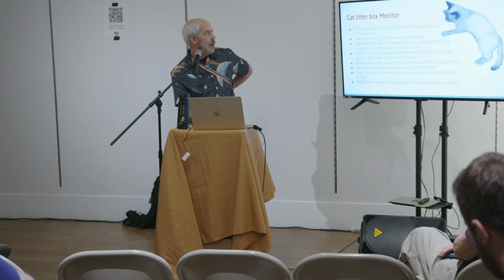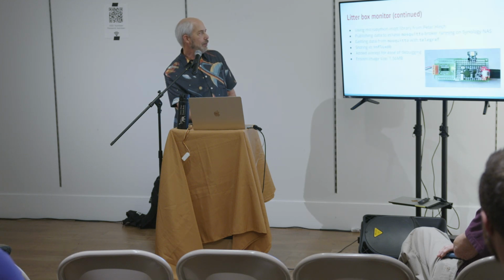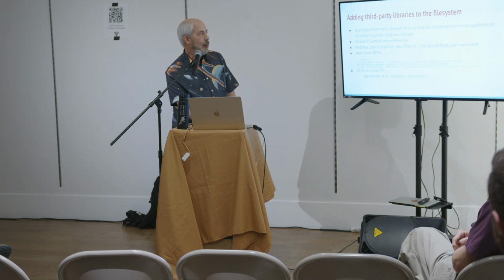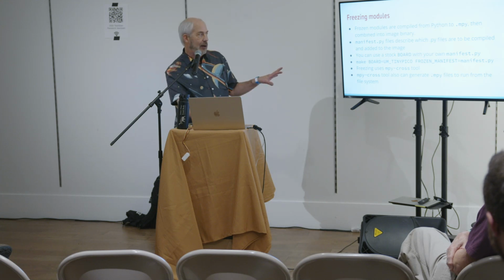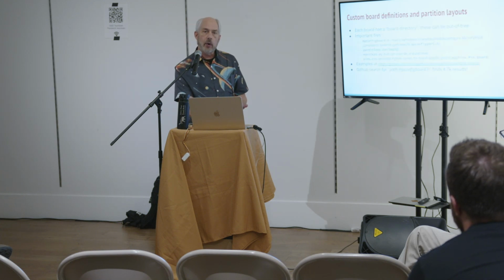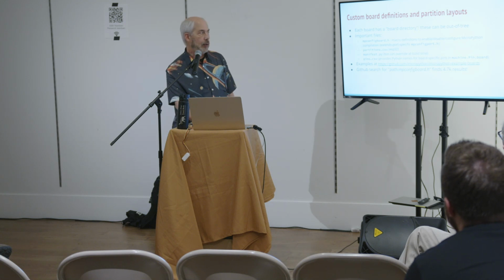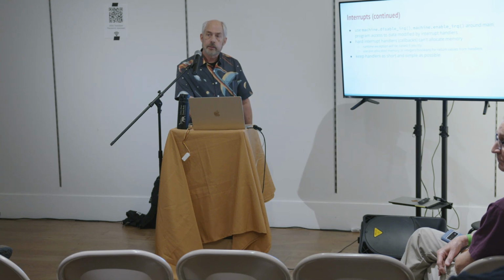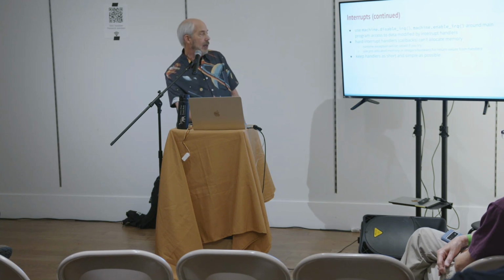Teardown 2024 - Prototype to Product with MicroPython: Faster and Happier Embedded... - Ned Konz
Prototype to Product with MicroPython: Faster and Happier Embedded Systems Development

Discover how MicroPython revolutionizes the process of developing embedded systems, enabling everything from rapid prototyping to a seamless transition to production. Learn how this powerful open-source platform brings speed, simplicity, and joy to your hardware projects.

Ned Konz has been doing embedded systems firmware and hardware development for over 40 years. He was the technical reviewer for Packt Publishing’s recent "Mastering Embedded Linux Programming - Third Edition", and has designed embedded systems for consumer, industrial and medical clients. His interest in dynamic languages for microcontrollers grew while he was working on the Squeak Smalltalk platform while working for Alan Kay. His latest projects that use MicroPython include a smart toothbrush system that will be available Q4 2024 and an add-on for vintage Fluke multimeters that provides a continuity measurement beeper function.